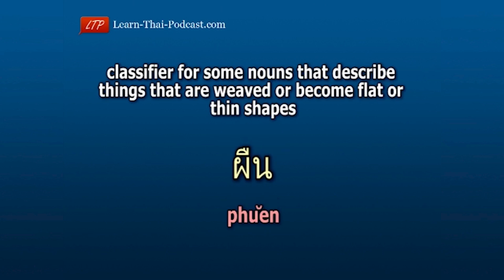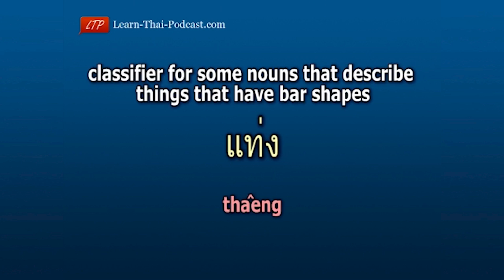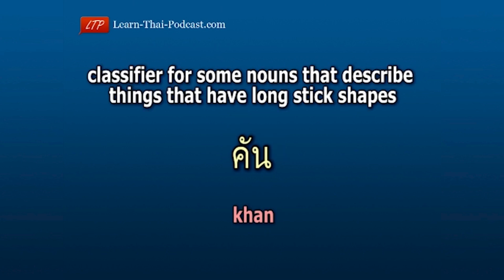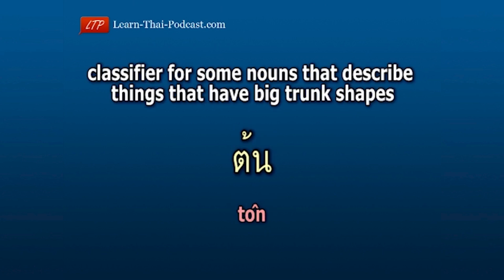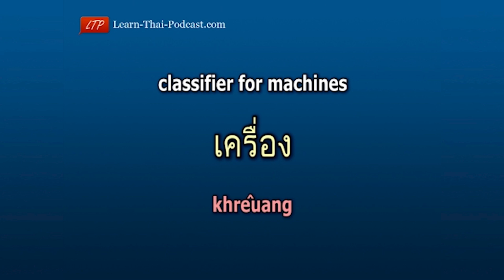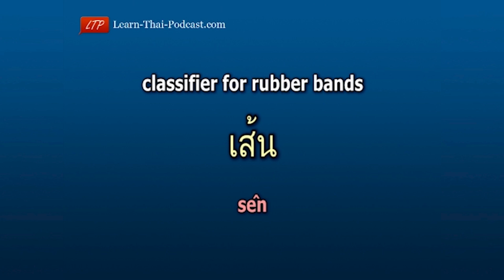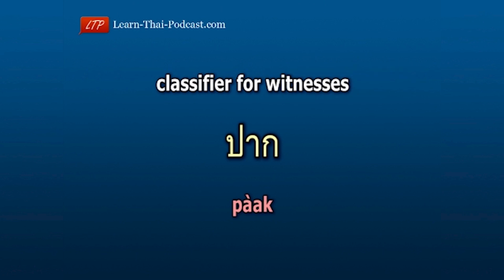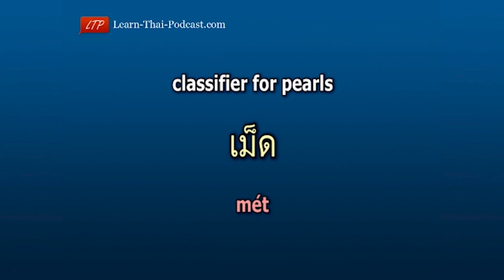Bonus Thai Workshop Lesson 4: Classifiers IV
In this video, we’re showing you how to use classifiers to help you to speak Thai quickly.